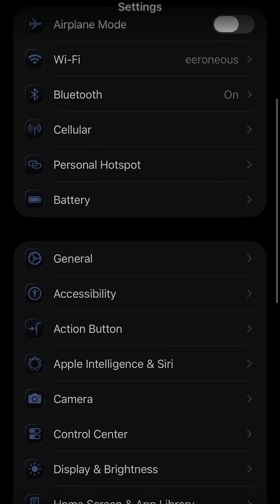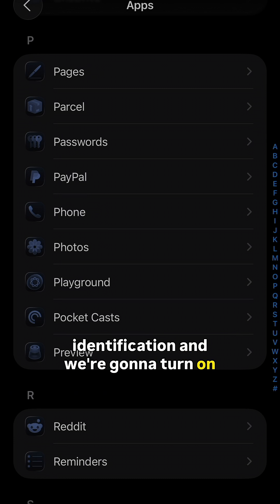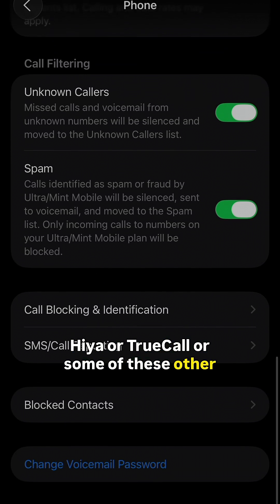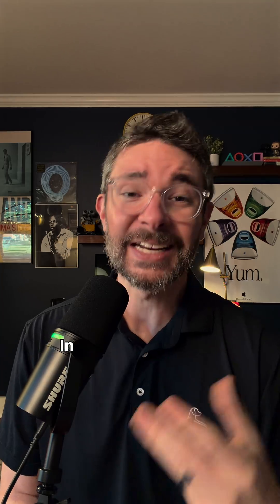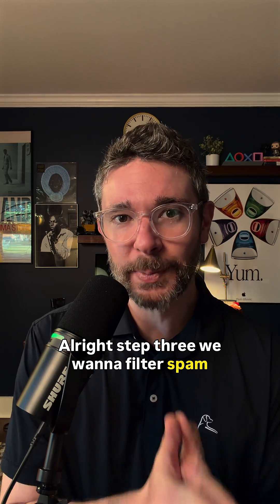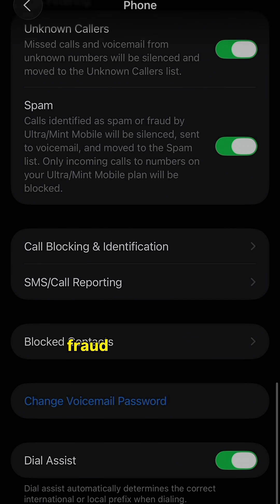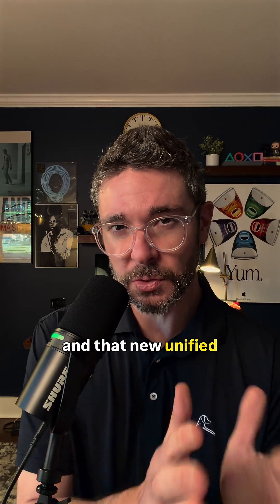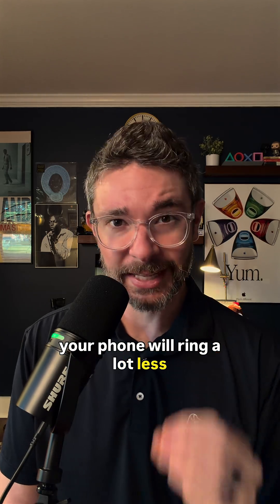iOS 26 Spam Screening Explained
iOS 26 is now screening messages from unknown numbers and letting you decide who gets a ring... and who gets ghosted! How do we feel about?